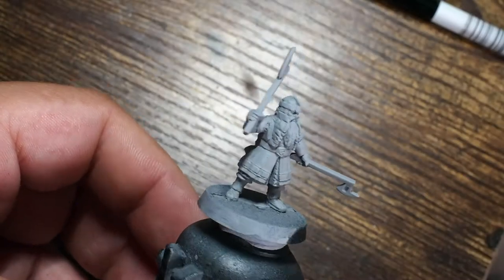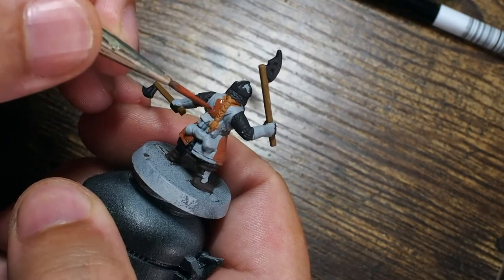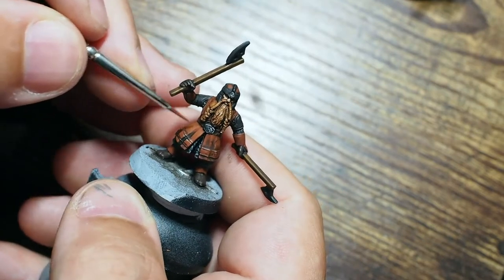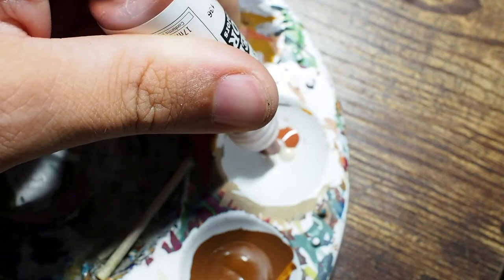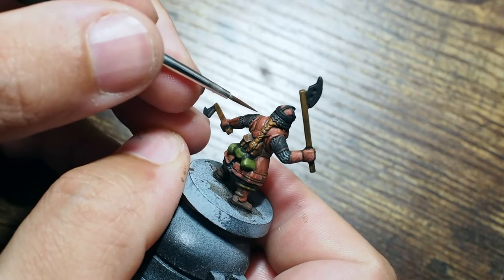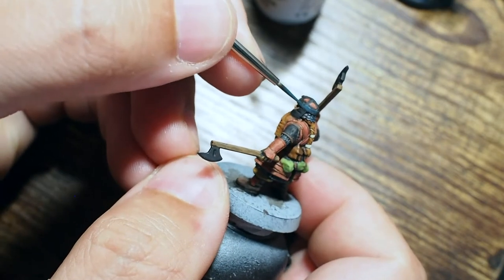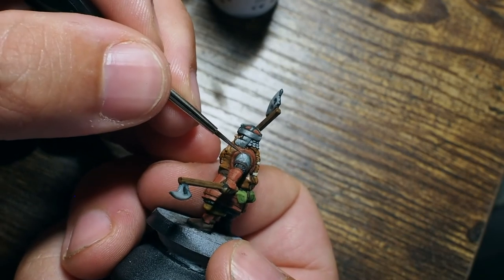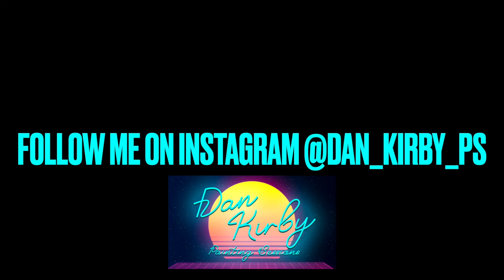Let's Paint - The Fellowship of the Ring - Part 7, Gimli son of Gloin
In this video I am taking on the mighty dwarf Gimli.  This is part seven of my fellowship of the ring series of models and I am very happy with how well he turned out.  He has some really great effects on him like the woodgrain effect on the axe handles and the different tones of brown for the leathers.  I decided to go away from painting him in a direct red colour and instead opted to use a "red leather" effect to make it a bit more authentic to the movies colours.  I hope you guys like this enjoyed video as much as I enjoyed making it.